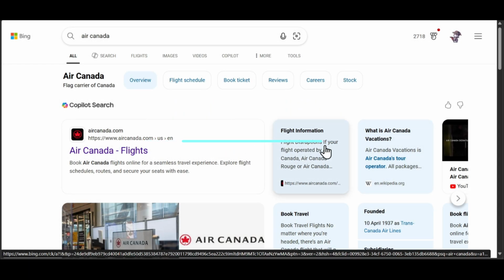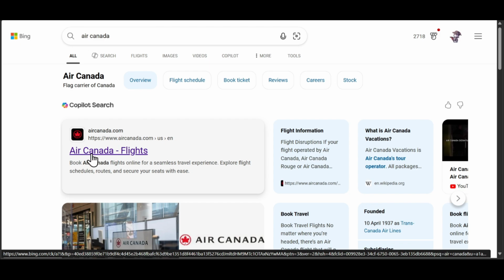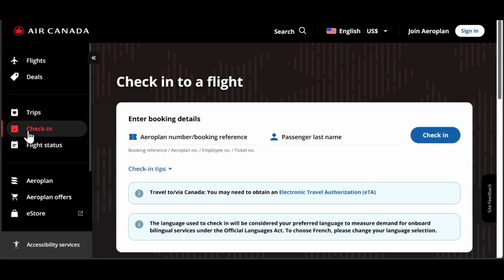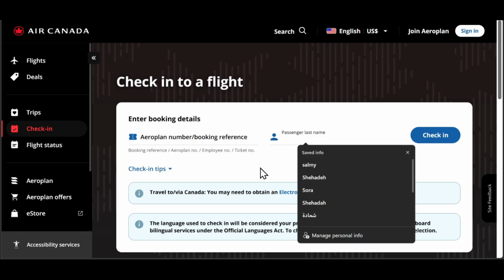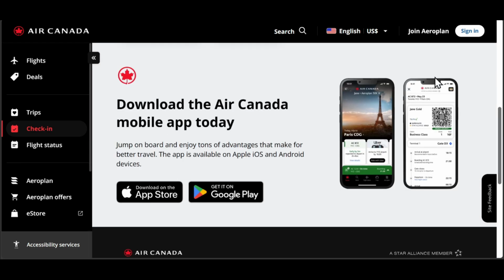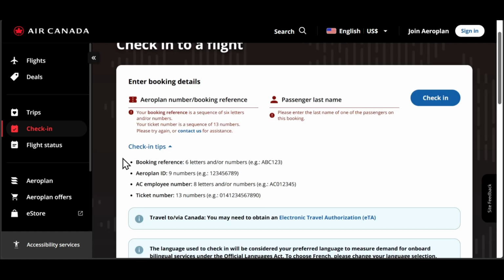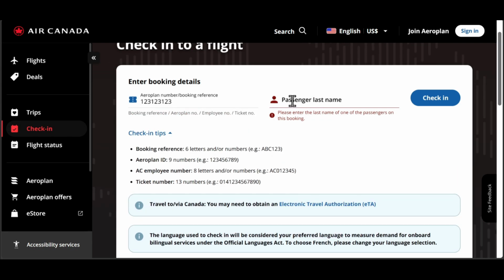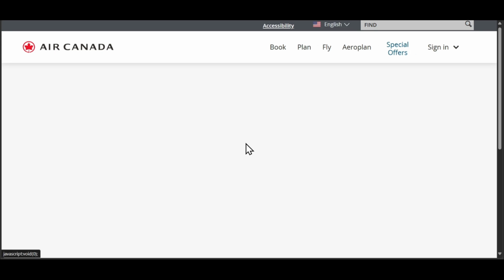How To Check In Air Canada Online 2025 (FULL GUIDE)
Flying with Air Canada in 2025? This step-by-step guide shows you exactly how to check in online quickly and easily using the Air Canada website or mobile app.

👉 In this video, you’ll learn:

How to check in on Air Canada’s website

How to use the Air Canada mobile app for faster check-in

How to choose seats & manage your booking

When online check-in opens and closes in 2025

Tips to save time at the airport

✅ Works for both domestic & international Air Canada flights.